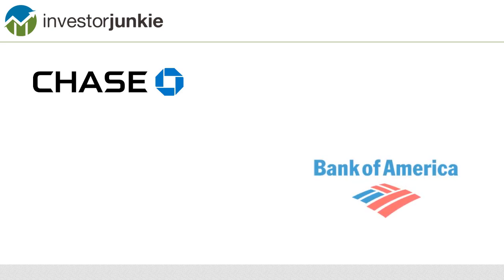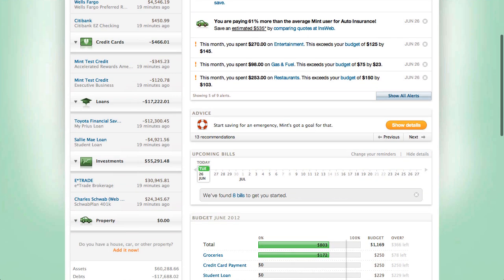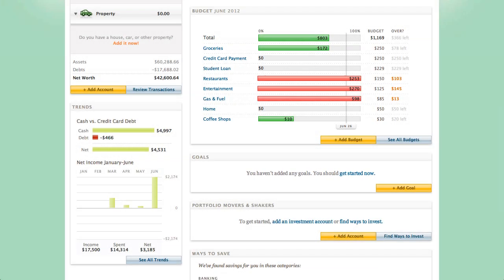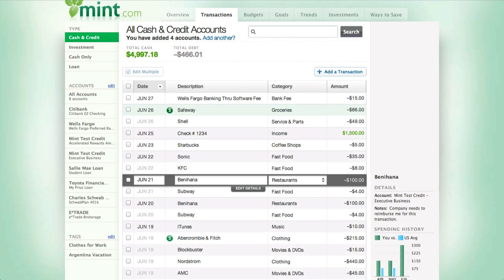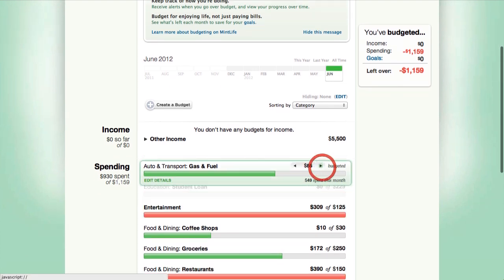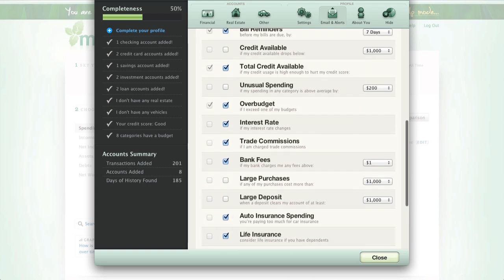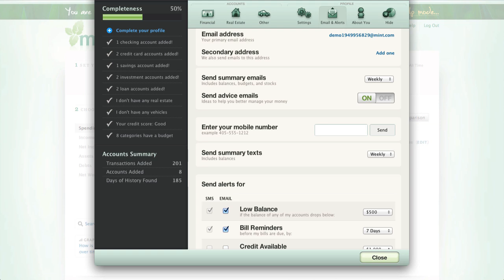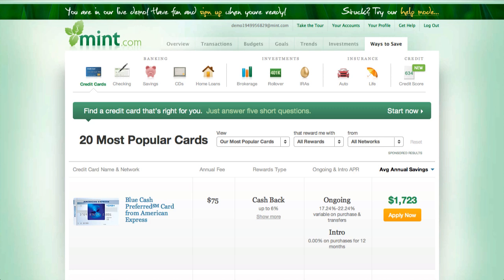Mint.com Review - Making Managing Your Finances Simple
Mint is a FREE online personal finance (web 2.0) service similar to Intuit's Quicken. It's great if you want to create a budget or goals, but isn't so great with investments. Automatic downloads can be problematic as well as categorizations. An alternative to Mint.com is Personal Capital, which I also review on my site.